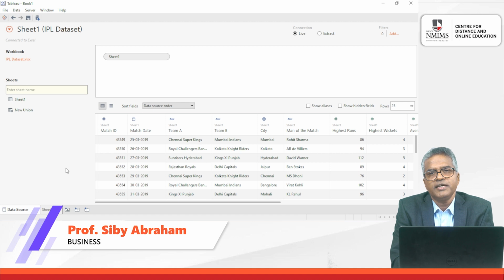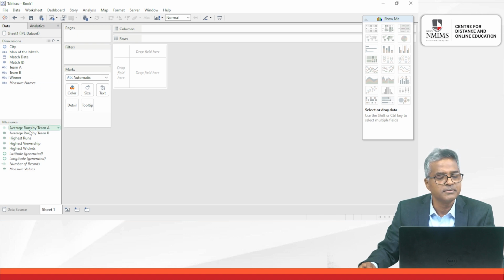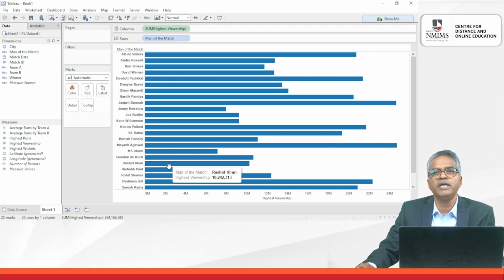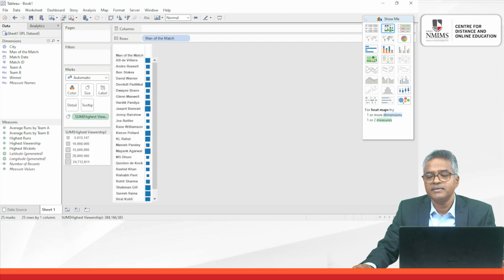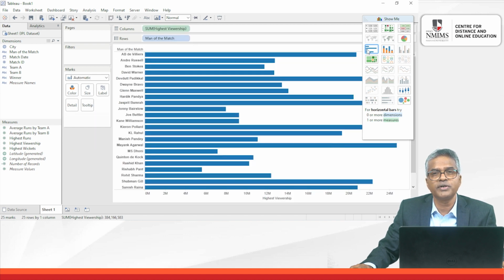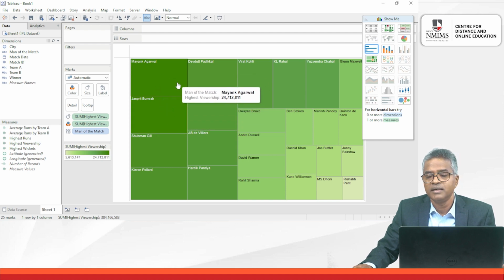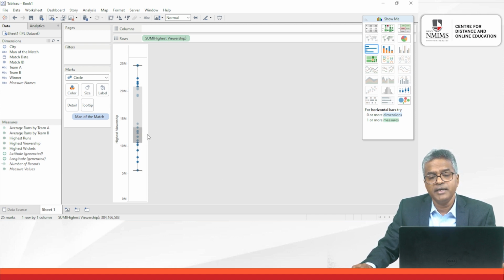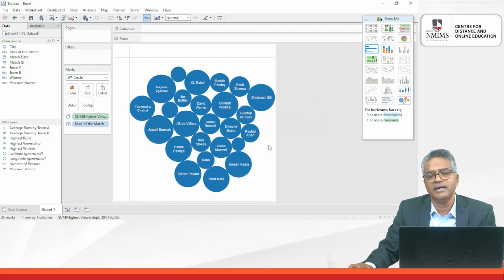23 November 2023 Chap 6 C Visualisation Using Tabloo Introduction part 2